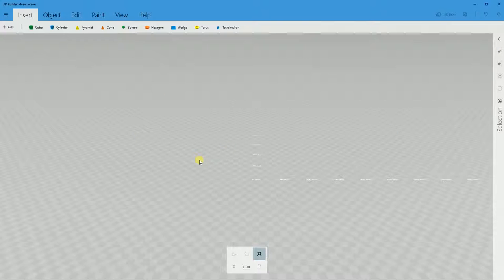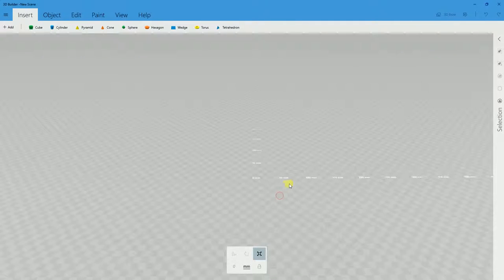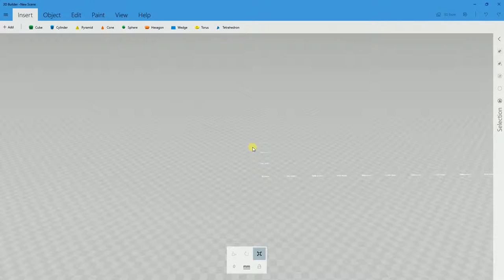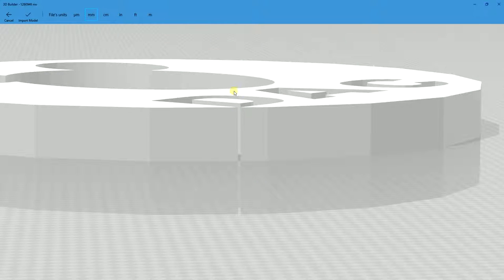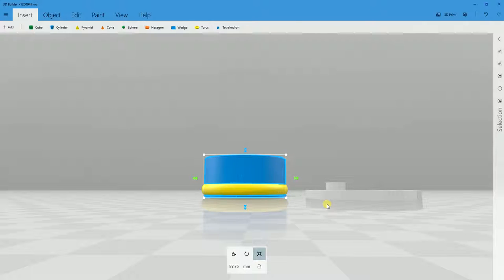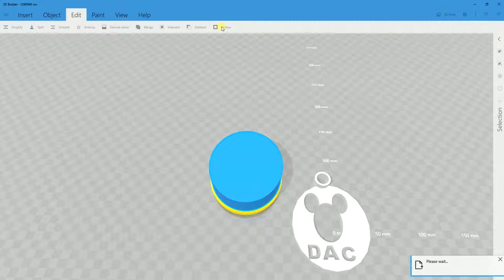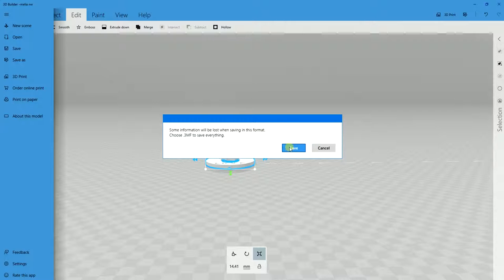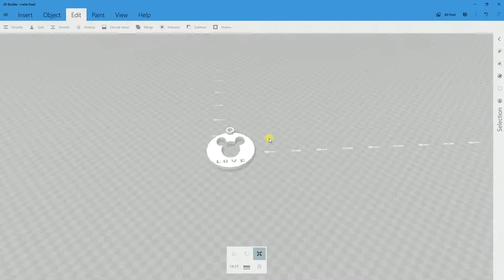Practices to Avoid in CAD